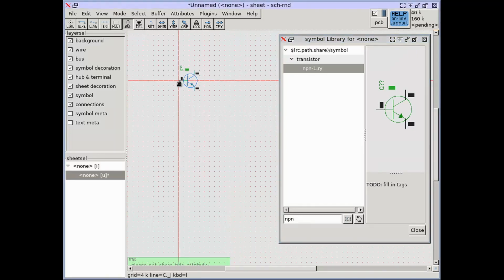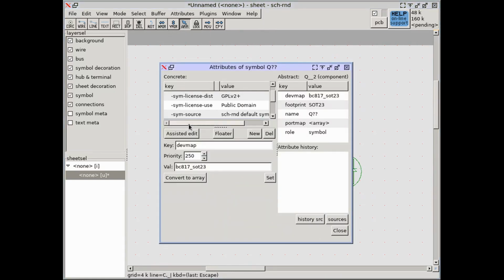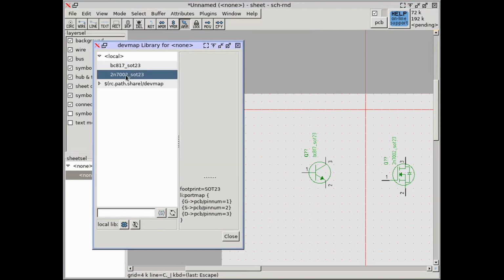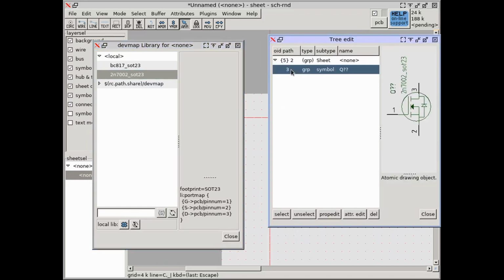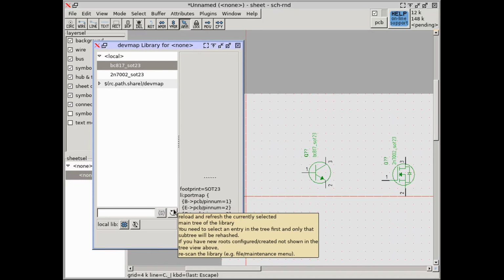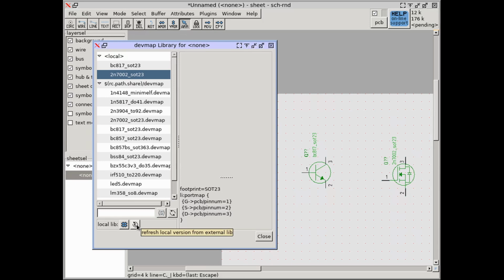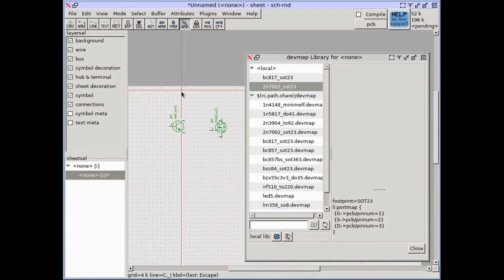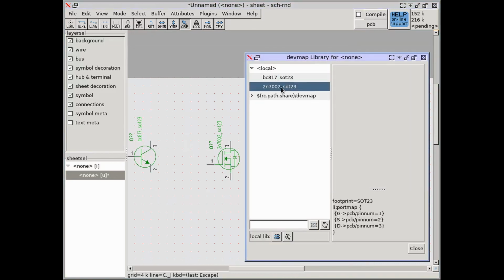[sch-rnd] Devmap Local Library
In this tutorial we look at how the local cache of devmap files works and how to refresh it.